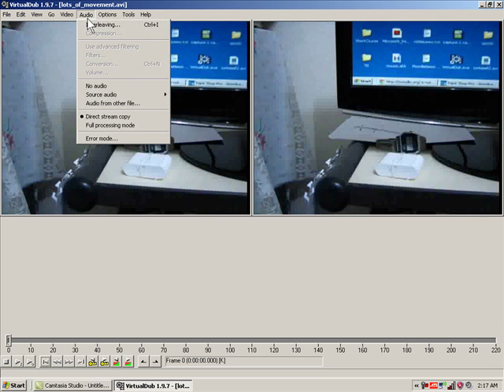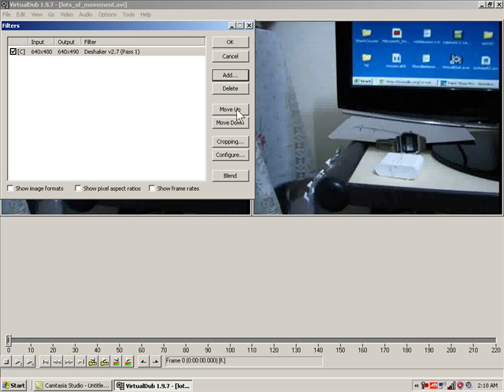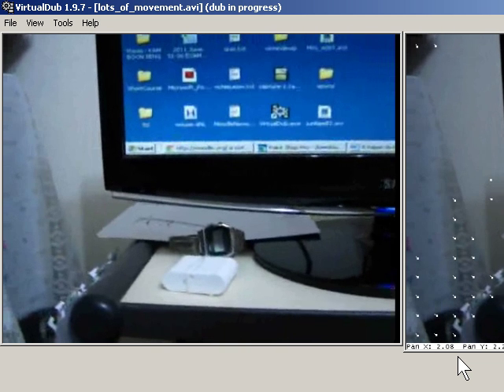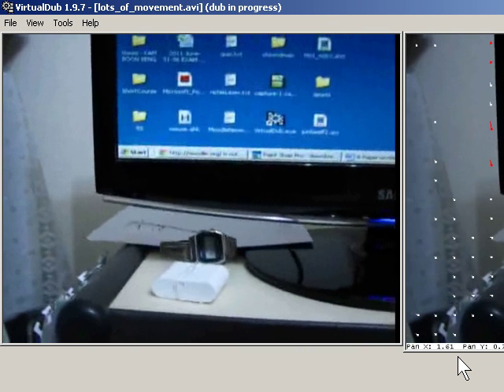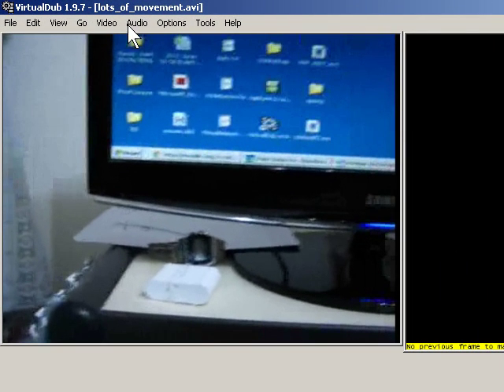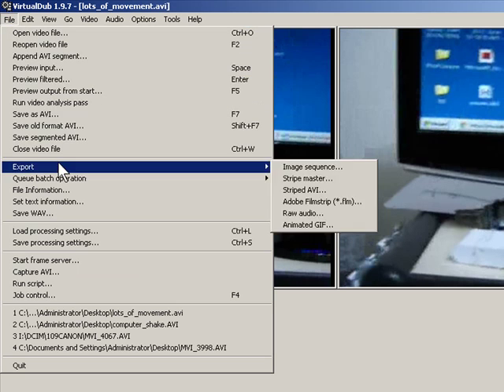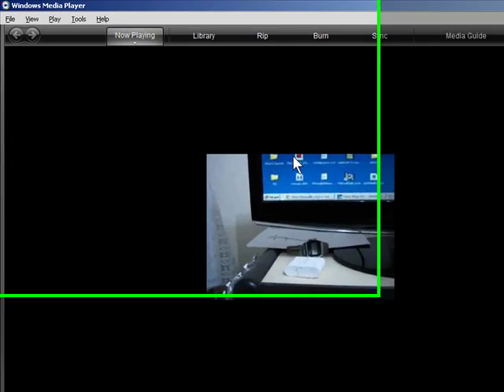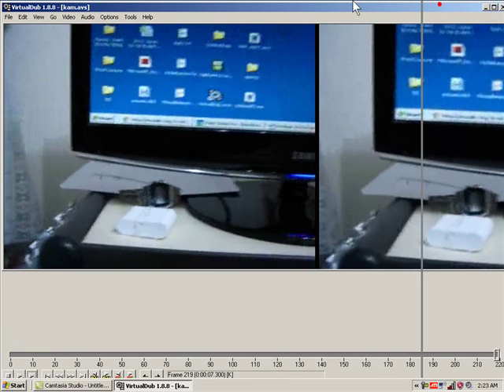How to use Virtualdub and deshaker filter to remove Shaking Videos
In this video I will show you how to use the deshaker filter and Virtualdub to remove shakiness in your videos. This is a real Godsend as your videos will be SO MUCH BETTER in terms of quality and viewing pleasure.